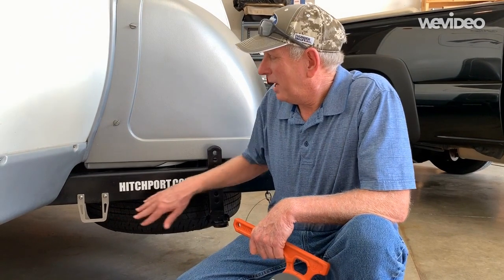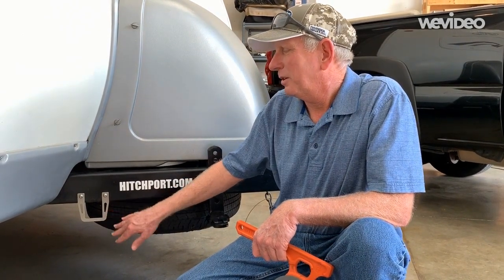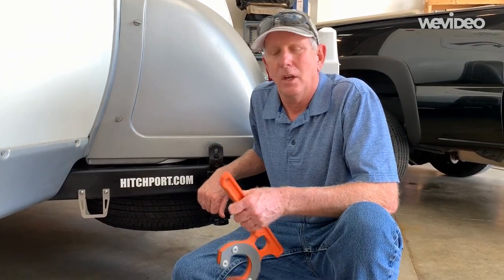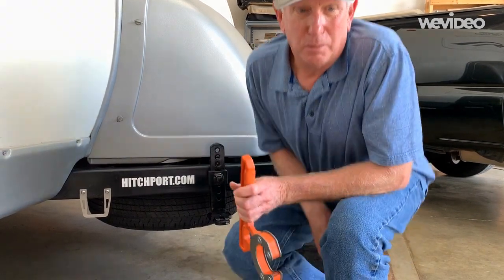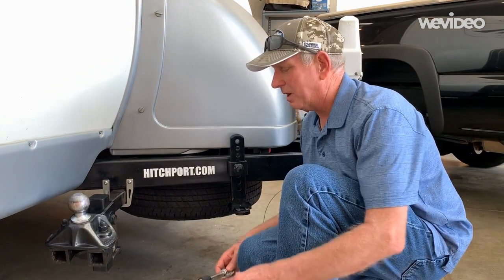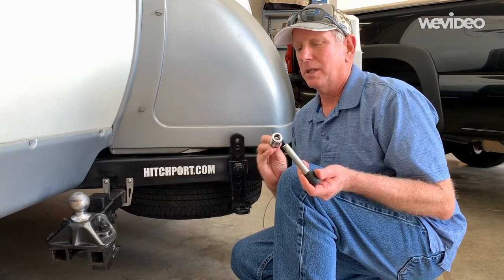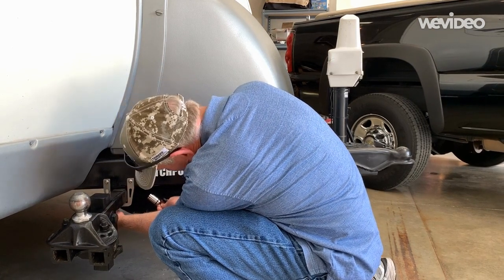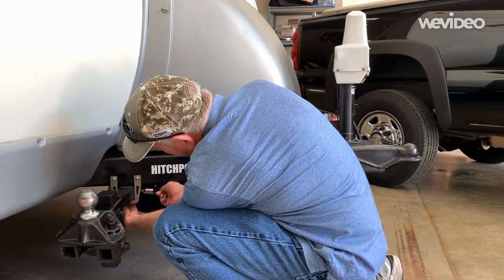Awesome System to Store and Secure Your Weight Distribution Hitch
Hitchport makes STORING A WEIGHT DISTRIBUTION HITCH quick and easy. This short video demonstrates steps to store, secure, and cover your weight distribution hitch. Security options are explained.  With these simple steps, you will be able to eliminate trip hazards at your site. Transfer your hitch from the tow vehicle to the trailer at a convenient height in one smooth motion. Then, store your hitch securely off the ground, protected from the elements, and out of the storage compartment. (U.S. Pat.#10,899,403)

FEATURED PRODUCTS AVAILABLE AT HITCHPORT.COM

(U.S. Patent 10,899,403)
Options:
Security screws with bit
2-1/2 to 3-inch Hitch Bar Storage Kit